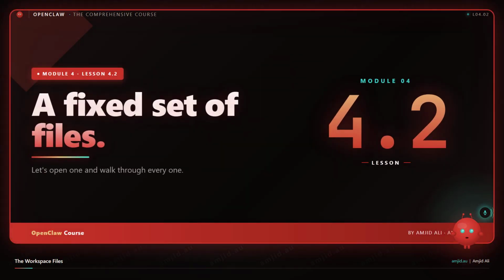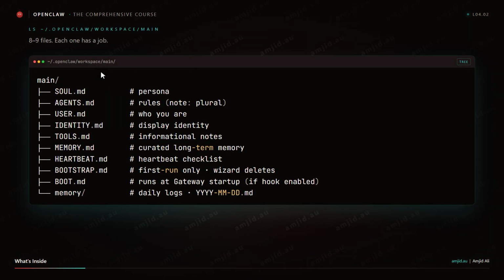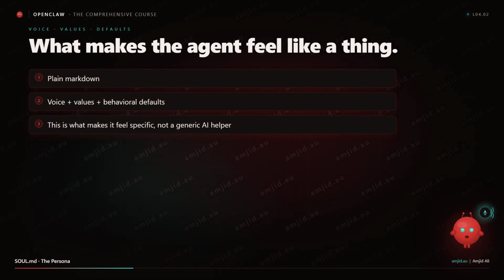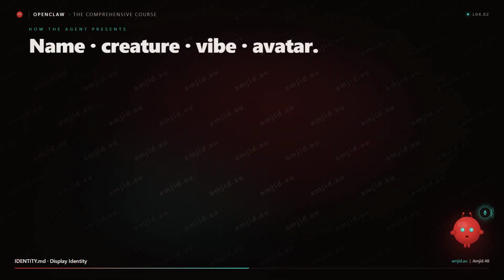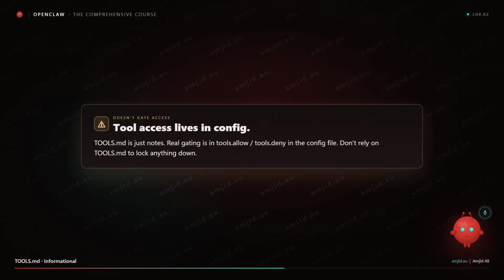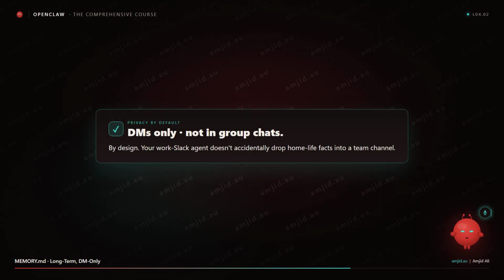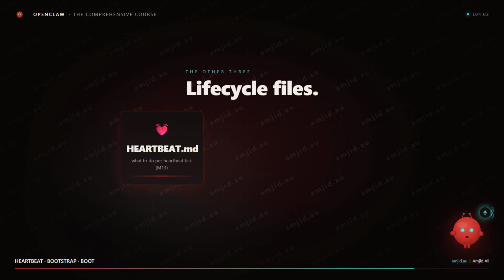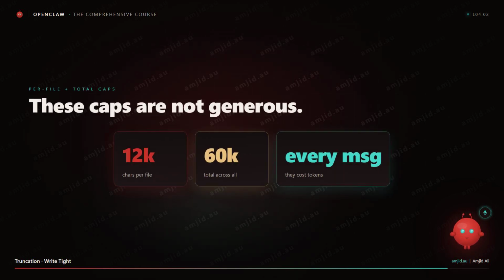The 5 Files That Control How Your OpenClaw Agent Thinks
A fixed set of files. — Let's open one and walk through every one.

L04.02 of the OpenClaw Course by Amjid Ali. Part of Module 4 · Agents & Workspace Files.

📺 In this lesson:
• What's Inside
• SOUL.md · The Persona
• AGENTS.md · The Rules
• USER.md · Who You Are
• IDENTITY.md · Display Identity
• TOOLS.md · Informational

📚 About this section:
An OpenClaw agent is a folder. Walk SOUL.md (persona), AGENTS.md (rules), USER.md (identity) and the supporting files. Adding, listing, and removing agents. Per-agent skills overrides. The full workspace anatomy.